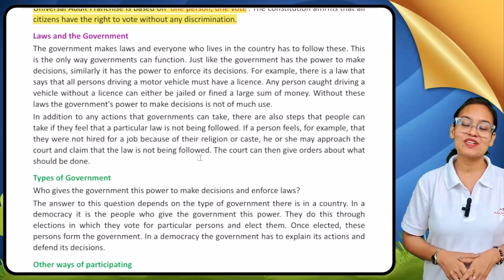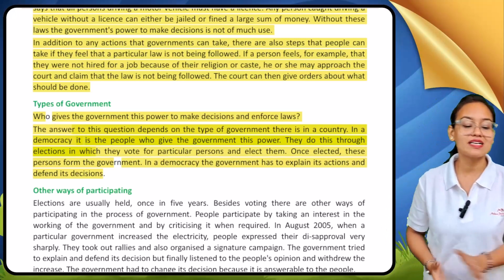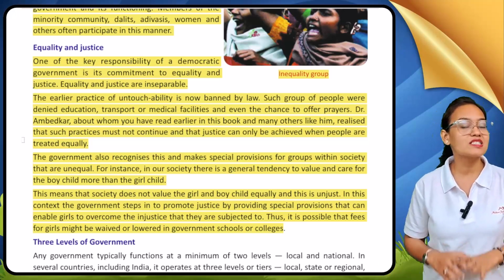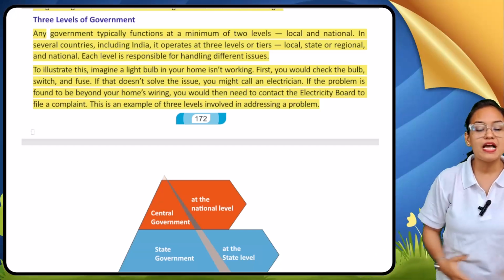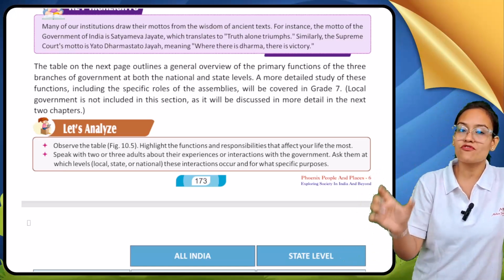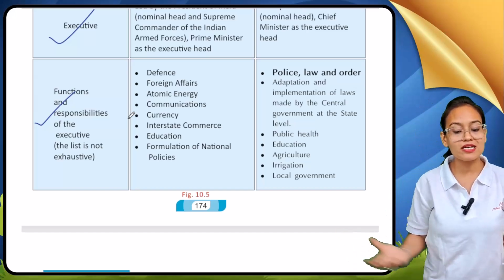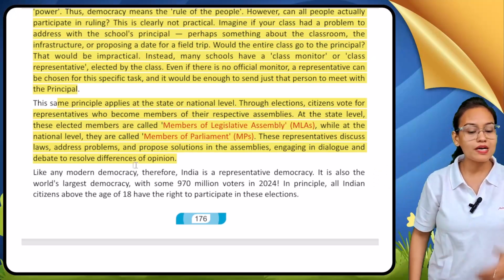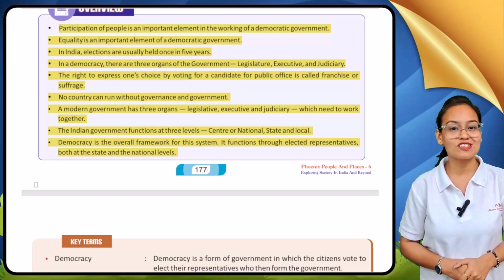Phoenix People & Places Book Class 6 Chapter 10 Grassroots Democracy-Part 1 Governance Part 2